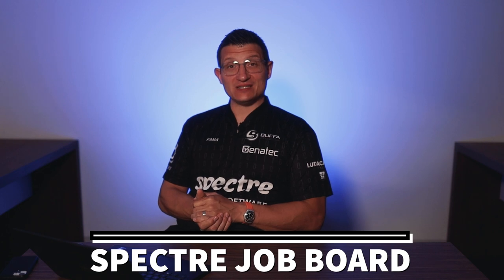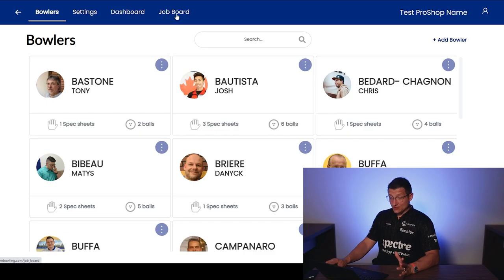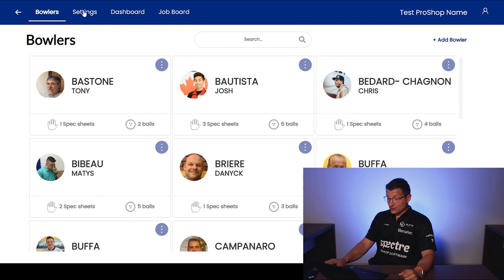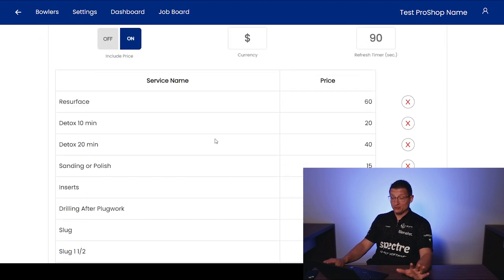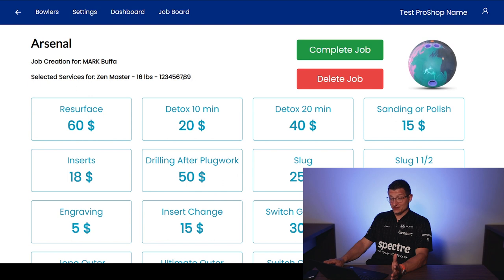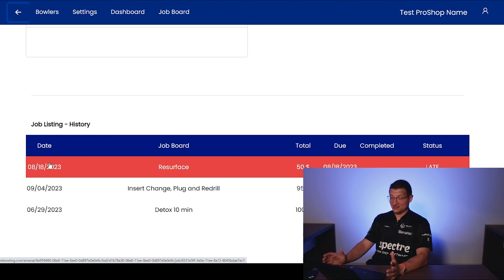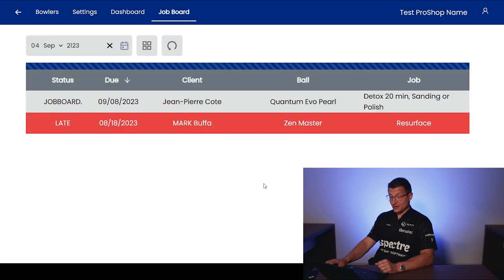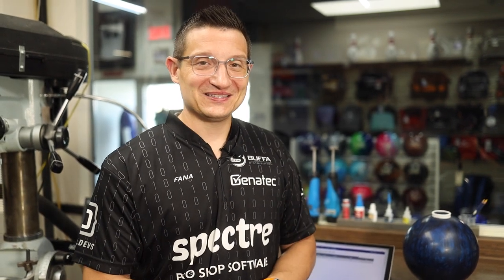ORGANIZE YOUR TASKS!!! | Job Board Plug-in | Spectre Pro Shop Software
Ever wanted to organized your tasks inside the pro shop?? Now you can with the Spectre Job Board! Learn from IBPSIA Certified Master Trainer, Mark Buffa how to use this impressive plug-in!